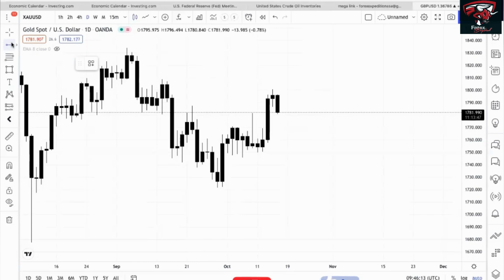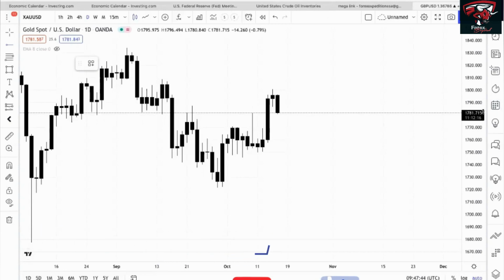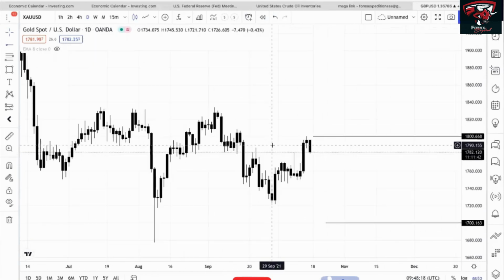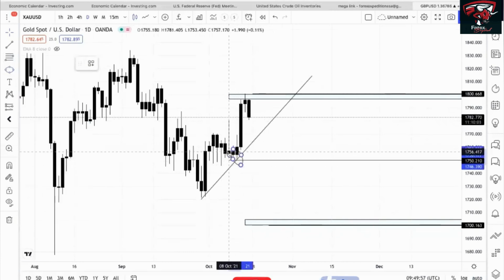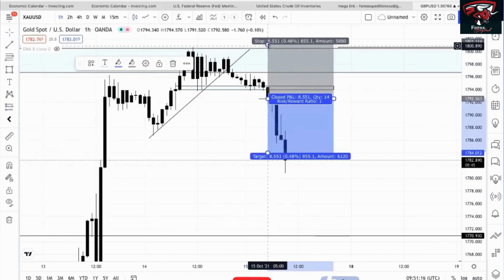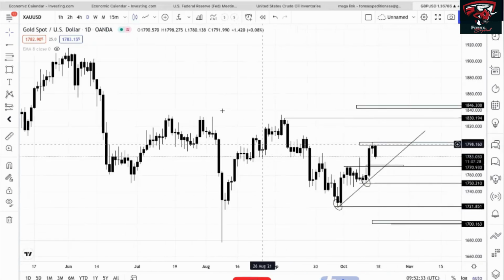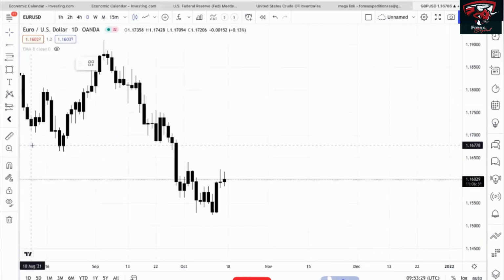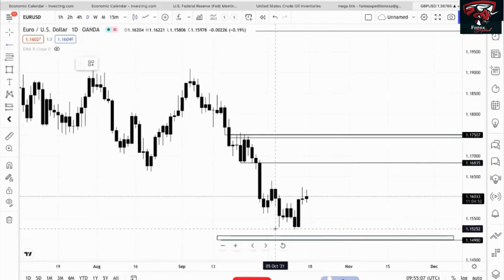I Became Profitable Only When I Started Doing This | Katfloyd